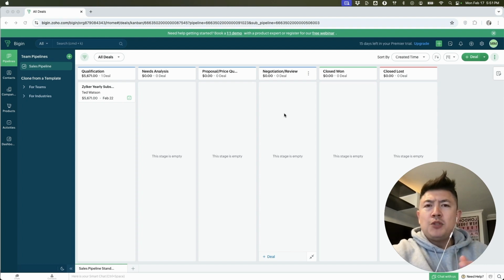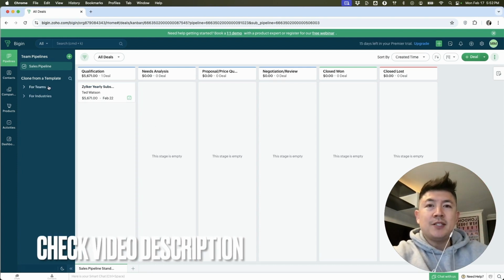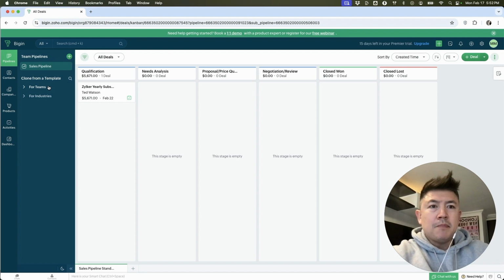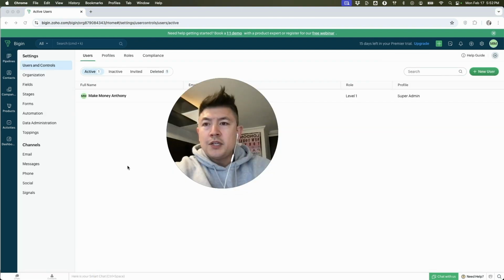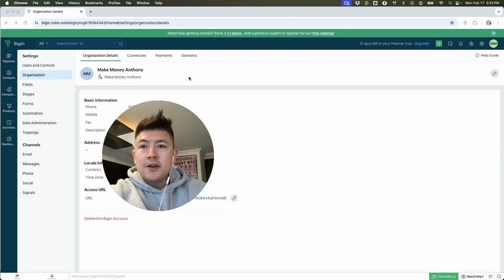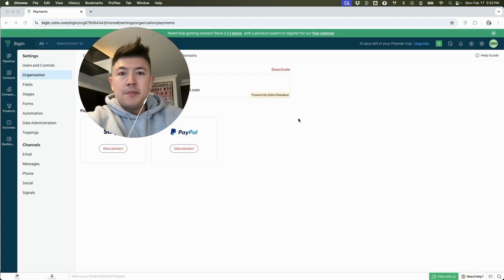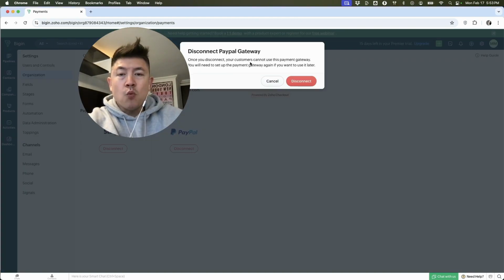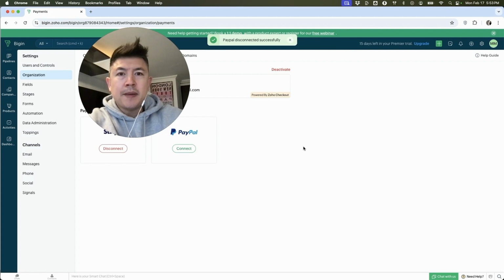✅ How To Unlink Delete Paypal From Bigin CRM🔴